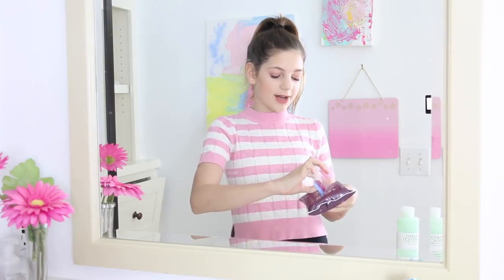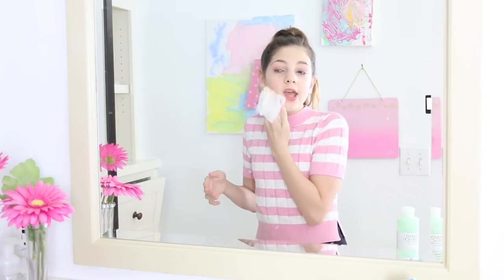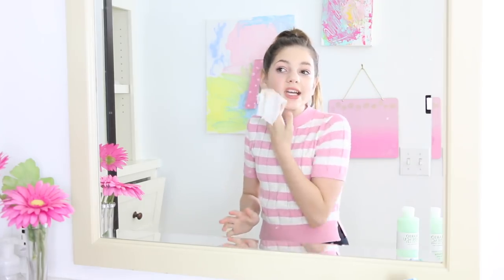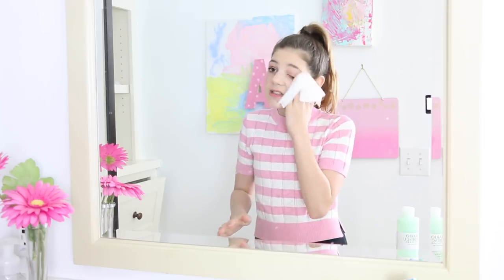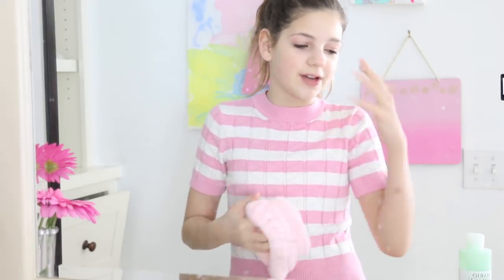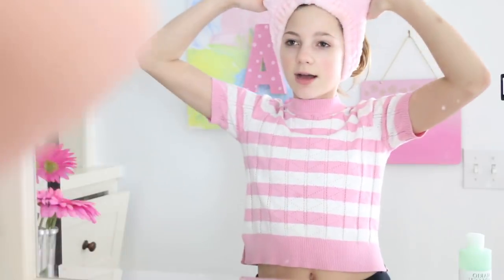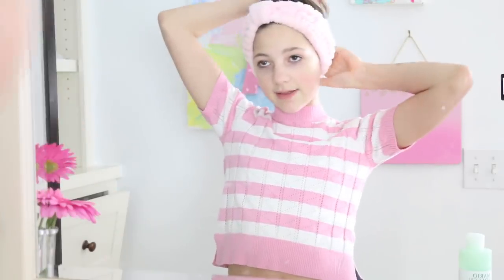My skincare routine! How to wear makeup without getting acne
Episode 3 of my beginner's make up tutorial is all about skin care. I show you what I am doing to avoid getting acne!

PRIMER -
FOUNDATION -
Bronzer -
Benefit Cosmetics Hoola Bronzing Powder 0.28 Ounces
CONCEALER -
HIGHLIGHTER -
BLUSH -
Tarte Amazonian Clay 12-Hour Blush
EYESHADOW -
MASCARA -
LIPS -
Colourpop Supernova Shadow
Colourpop Amber Lipstick
SETTING SPRAY -
Urban decay
FIONA FRILLS -